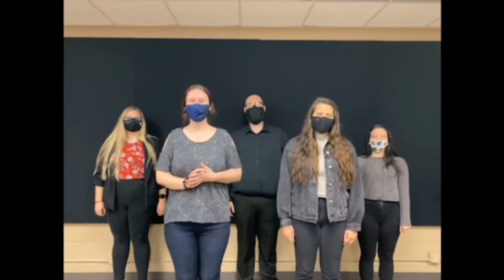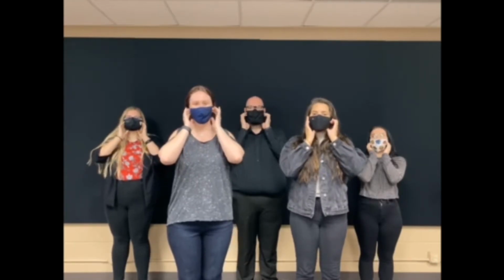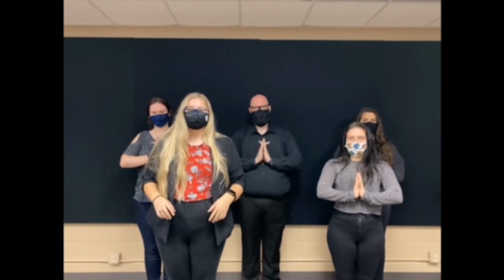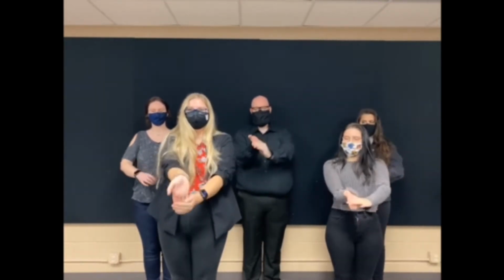Angels We Have Heard On High - Capstone Project